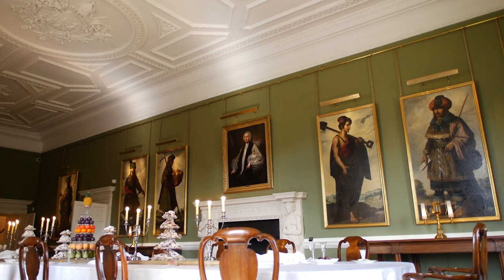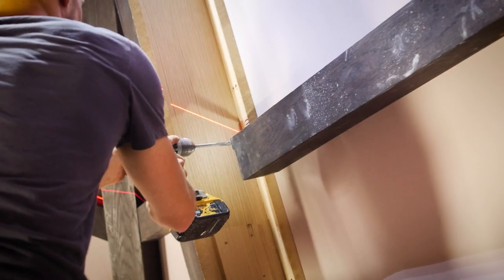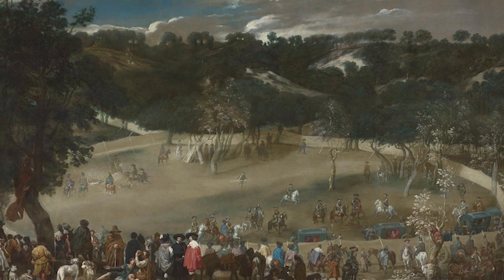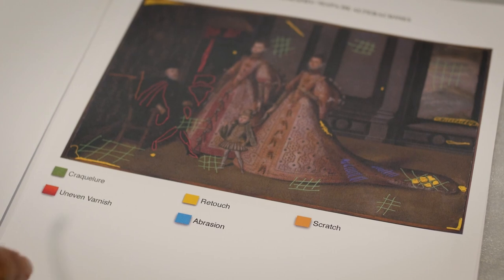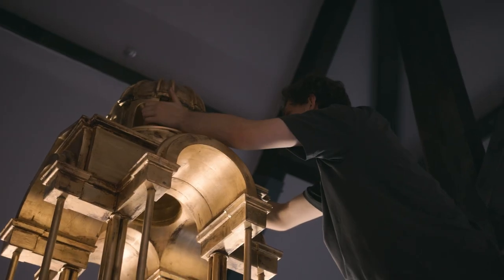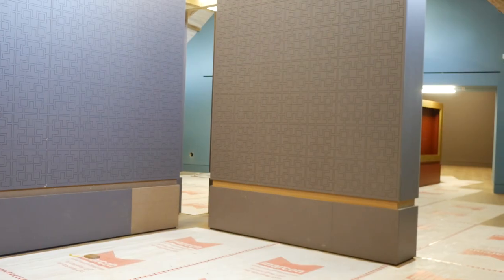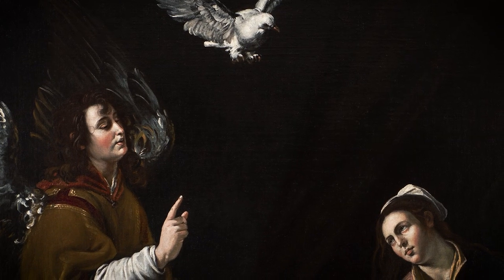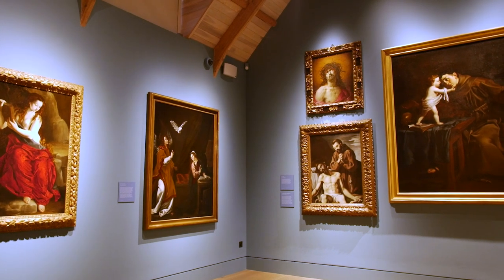The Making of the Spanish Gallery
The Spanish Gallery in Bishop Auckland is the UK's first gallery dedicated to the art and culture of Spain. This short documentary will take you 'behind the scenes' to reveal the fascinating story of the making of the Spanish Gallery.

Produced by Centro de Estudios Europa Hispánica (CEEH) in consultation with Durham University's Zurbarán Centre for Spanish and Latin American Art. Filming and Editing by Alan Fentiman.